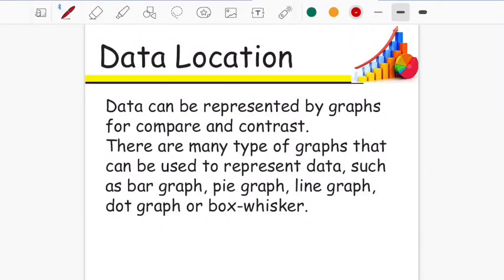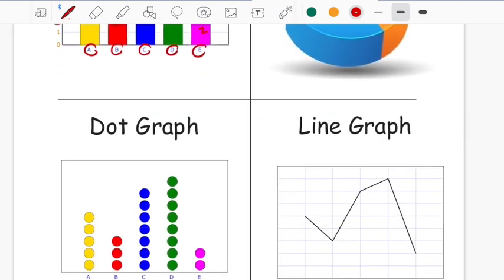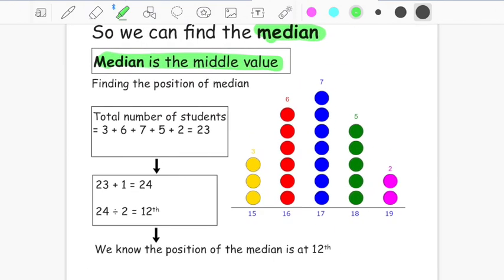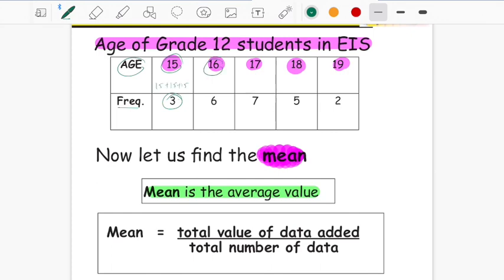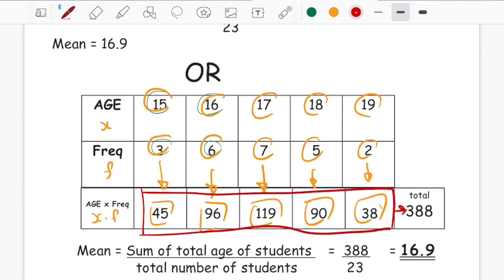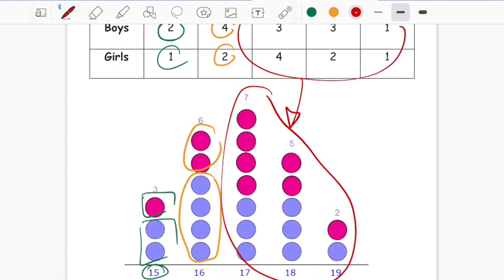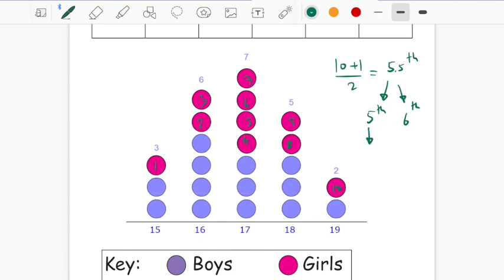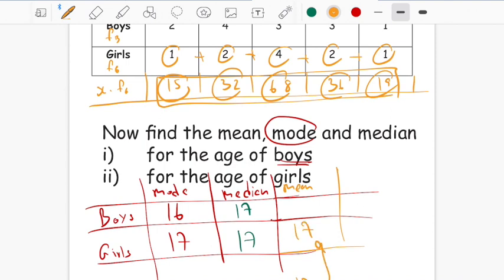Statistics - Type of Graphs and Basic Calculation